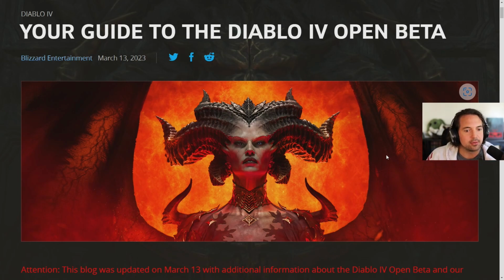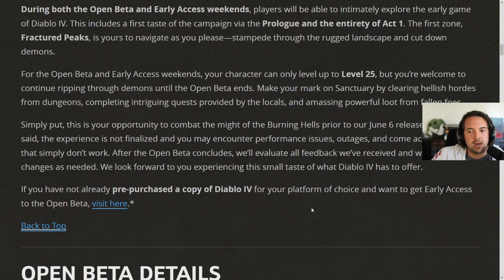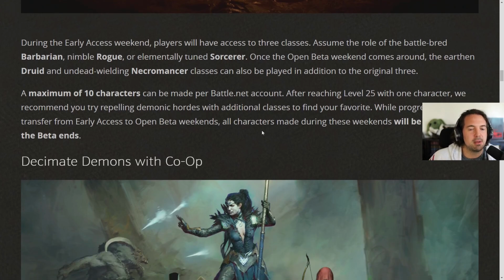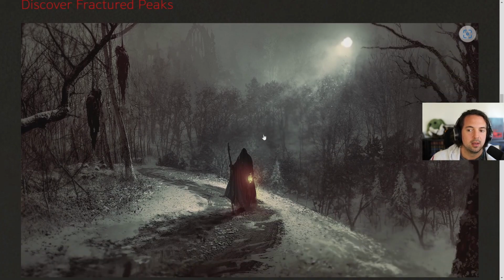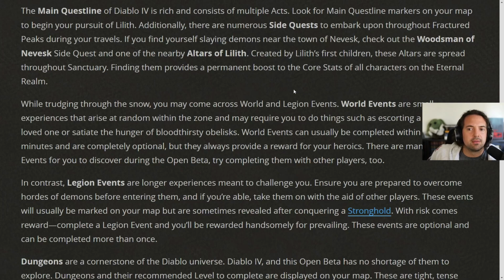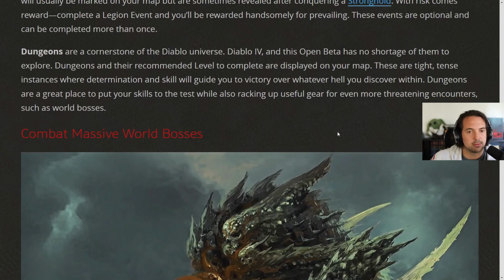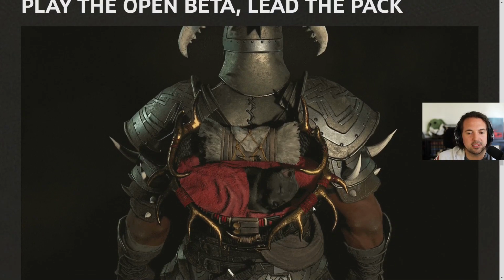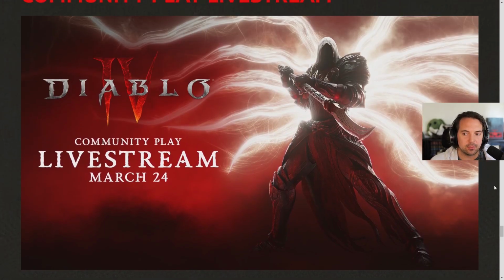Diablo IV Early Access Beta Details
What's up?! Taking a look at the breakdown of the Diablo IV from the official website blog. I'll be playing live March 17th from 9am - 2pm PT.
What are your thoughts? Diablo 4 looks good!
Growing the channel M-F during the day pacific time.
Let's go!